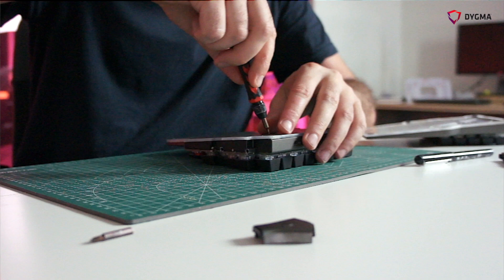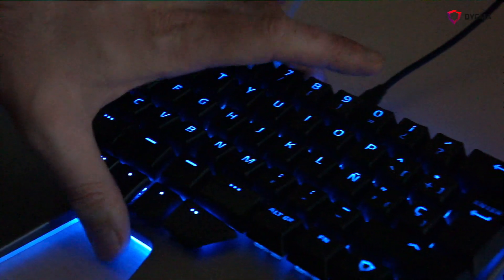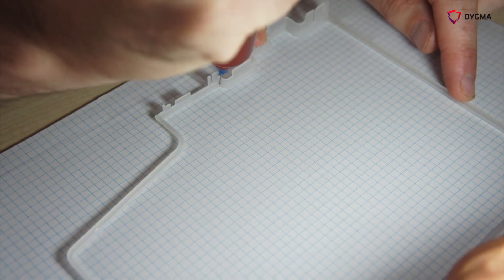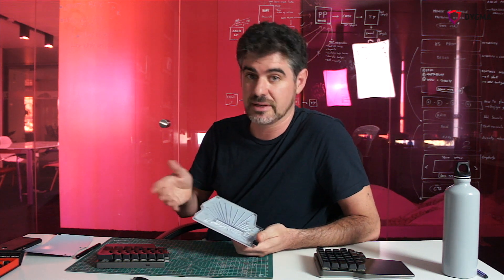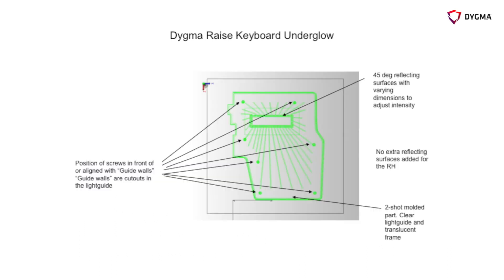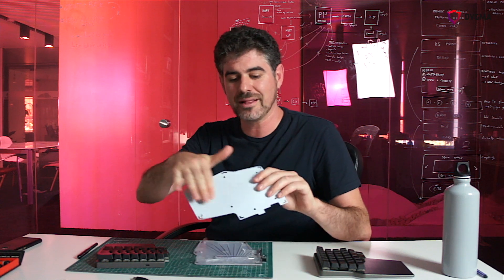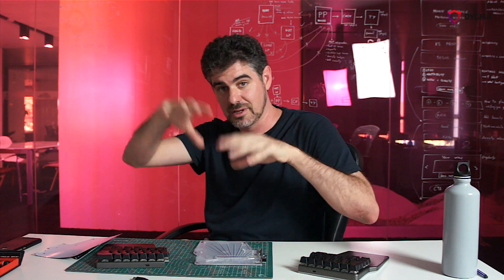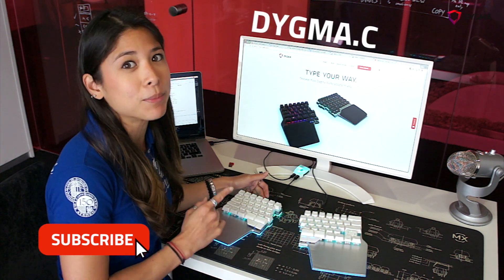How to Create the Perfect Underglow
In the validation of the base of the Raise keyboard, we are testing a lot of different things: the sturdiness of the base material, the dimensions and fitting with the aluminum case, the mylar sticker, the rubber legs, and many others.

But the most important thing is the light underglow.

There are three main light sources in the keyboard: the light from the Huble, the backlight from the keycaps, and the underglow of the base.

The base has a light pipe that is a transparent piece of polycarbonate. The main function of this part is to distribute the light evenly from the PCB to the perimeter.

Another important part of the base is the diffuser. The diffuser is like a plastic piece in the edge. The main task of this piece is to diffuse the light so you don't see any light spots from the LEDs.

These two pieces are the main pieces of the base. We made a Golden Prototype gluing both with optical glue. It was a difficult task but we needed to do this ourselves. But for the mass production of the Raise, it will be done differently in the factories.

During the design process of this piece, we hired a consultant, an expert in lighting and light distribution. We did a 3D model of the base and a simulation of the light. This enabled us to acquire the same level of light in any point of the perimeter.

There were mainly two things we wanted to validate with the underglow of the base. It was the evenness and the intensity of the light. Both are very important.

The user can control the intensity of the light. All the simulations we’ve done are related to the evenness of the light. All the electronics, the choice of the LEDs and the LED driver, and the design of the PCB, are related with the intensity of the light. To increase the light intensity inside the keyboard, we created a white box.

The mylar sticker of the base has a white color in the interior and an aluminum/dark grey color in the bottom. We also did the PCBs in white color so we could have two white surfaces around the lights. This would make the light bounce around and get reflected to all the edges.

This is a good solution for increasing intensity.

We are happy with this design and will go ahead with the molding of this piece. We still have to create the designs for different light effects, color, etc, but the most important thing is that we have intense and even light.